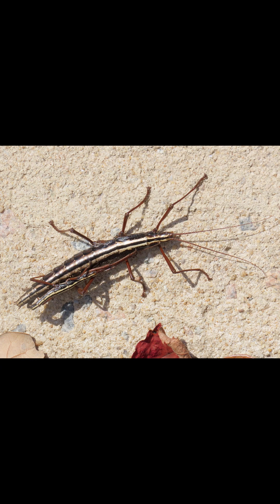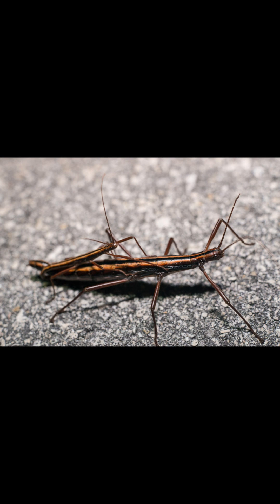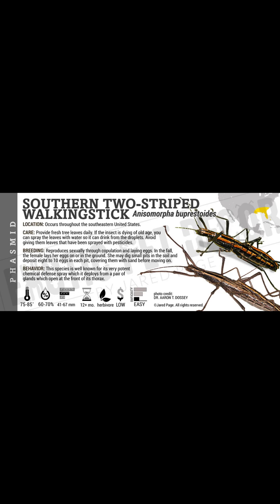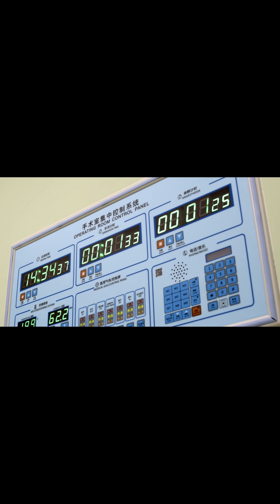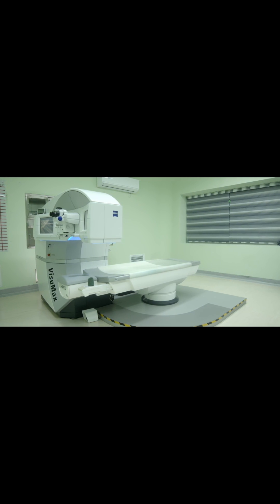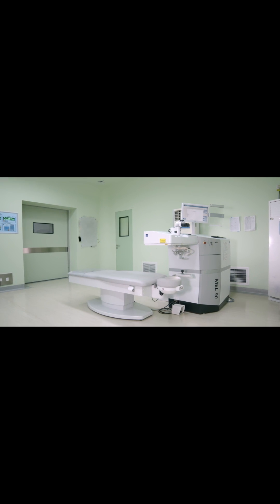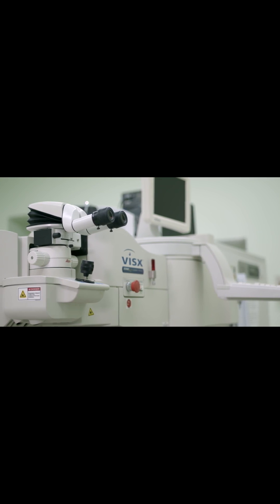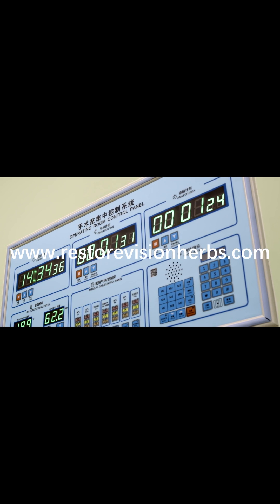If I suffer an injury from the two-striped walking stick insect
If I suffer an injury from the two-striped walking stick insect, is there any medicine available to minimize damage or lessen pain on my way to an ophthalmologist?